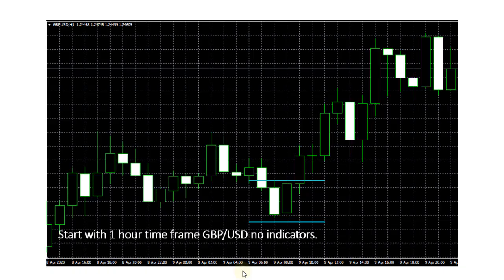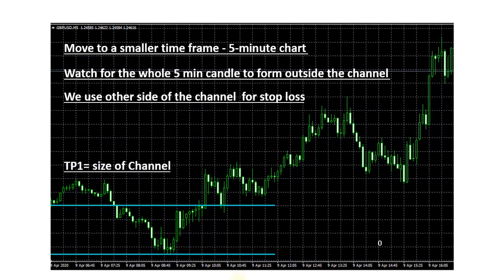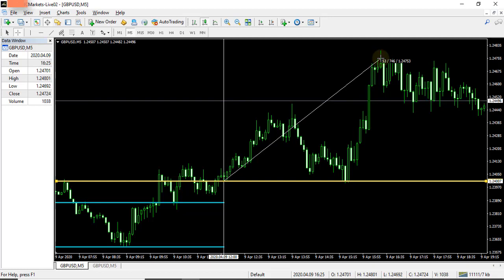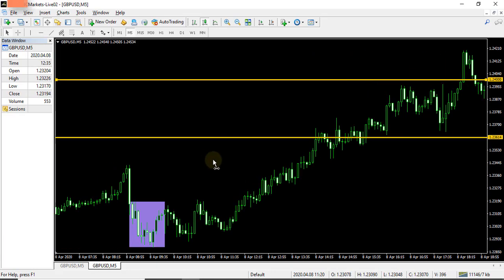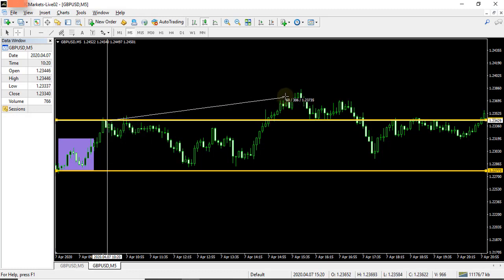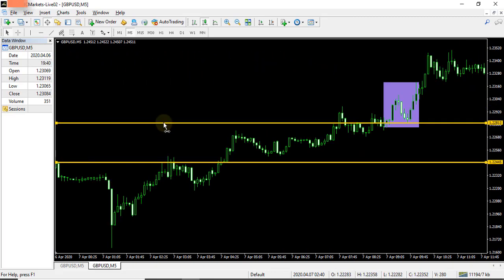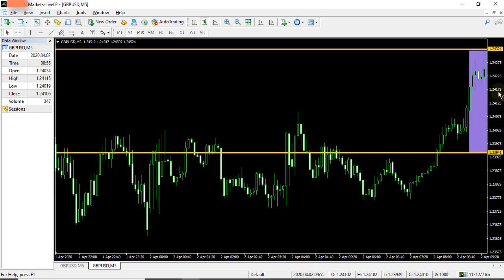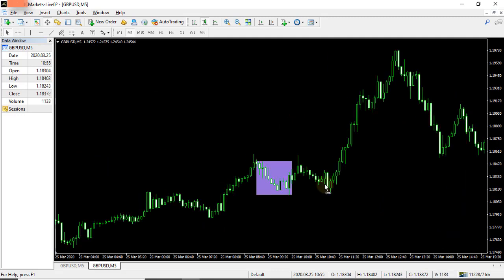How to trade this Simple Breakout Strategy